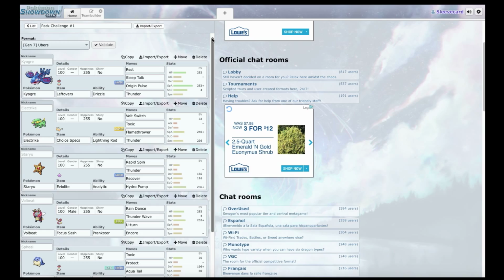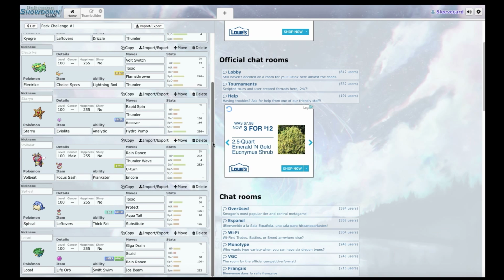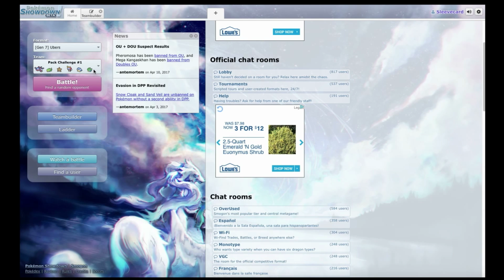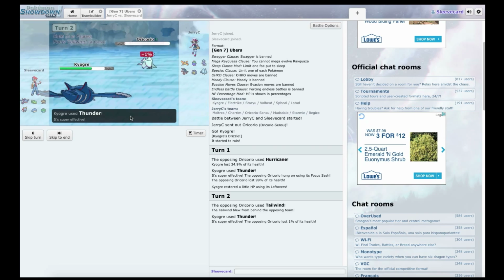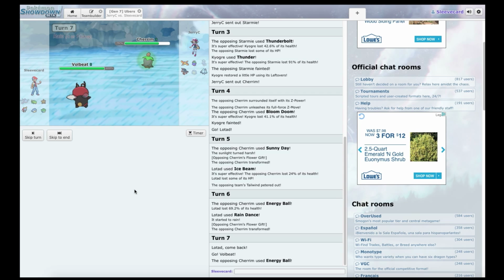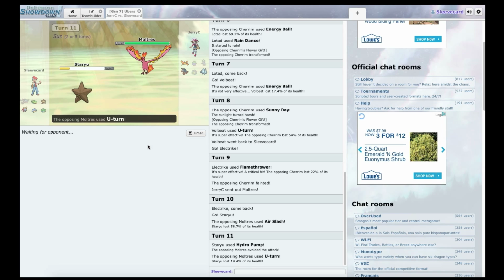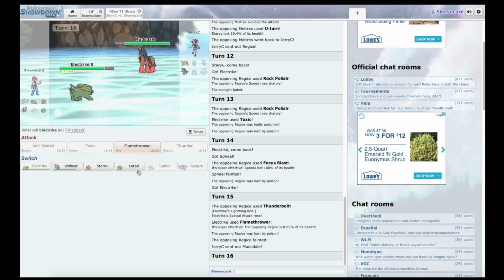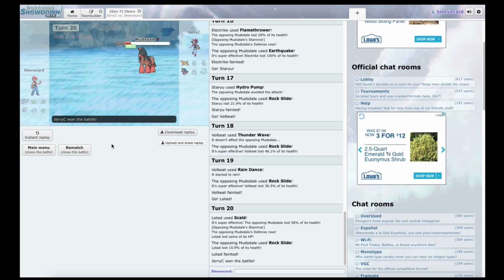Pokemon Pack Battle! Ep.1: When It Rains It Pours...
Let's open some packs and try to build a competitive team!